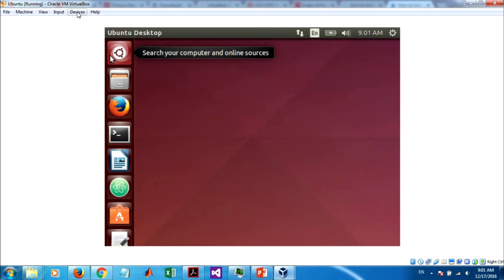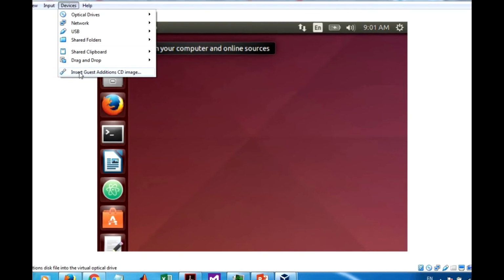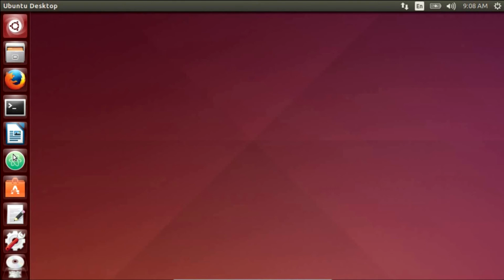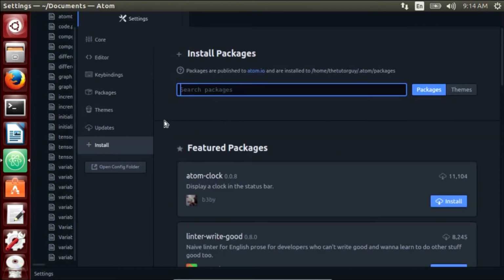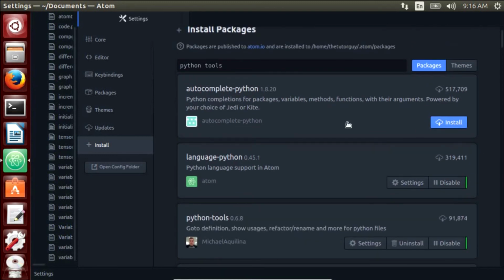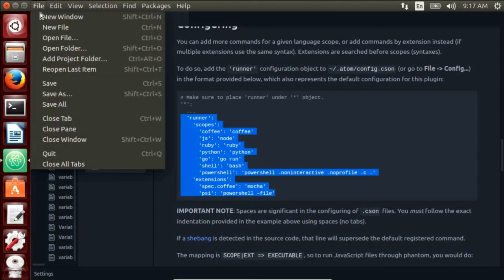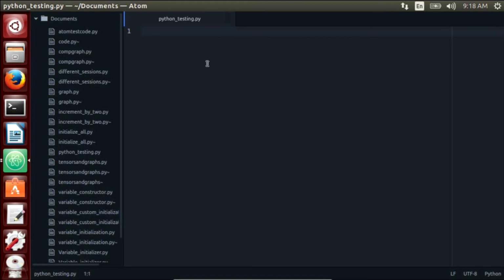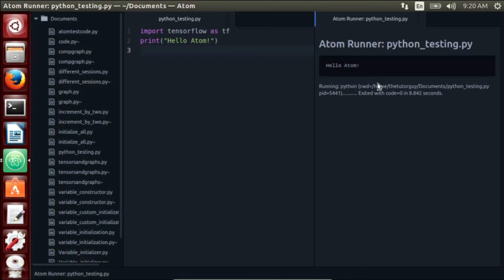Setting up Atom in Linux to run python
In this video I explain why I'm going to stick with using Linux to run tensorflow. I will also talk about setting up atom to efficiently write and compile python code.